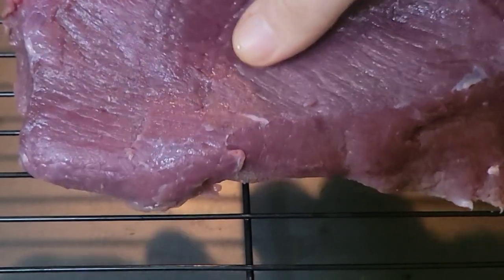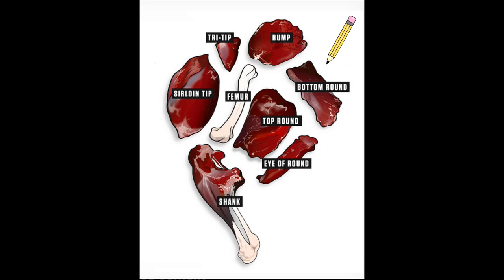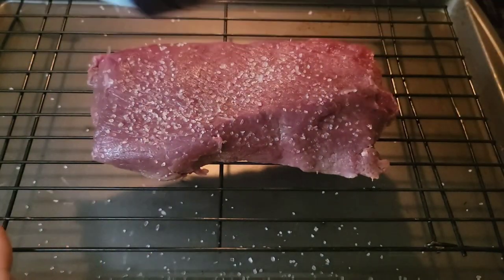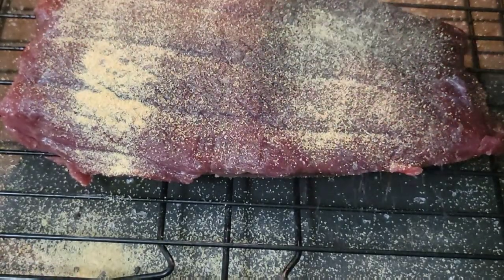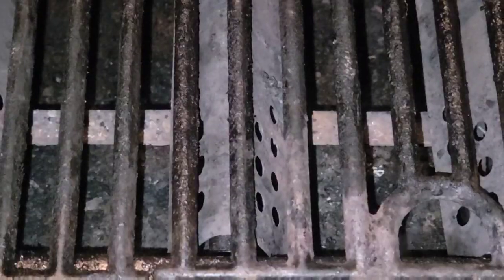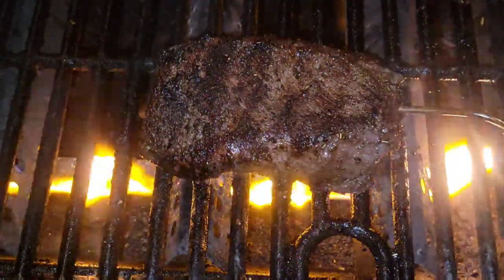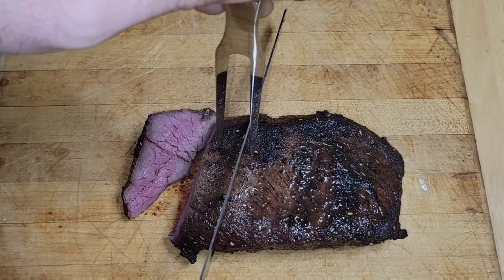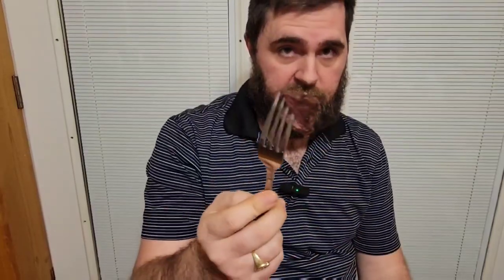Amazing Grilled Venison Bottom Round out of the Hind Quarter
Simple is best!  Drine brine 2 hours, then hit with dustings of pepper,  garlic powder,  and onion powder.   Sear it on all sides while basting with butter and rosemary.  move it to indirect heat until 135 degrees is reached.  Take it off the grill, rest for 10 minutes, slice,  and enjoy. If you've never had venison this way, then you are missing out!